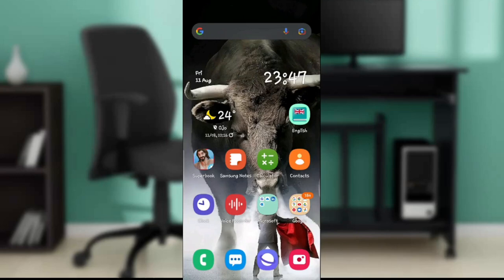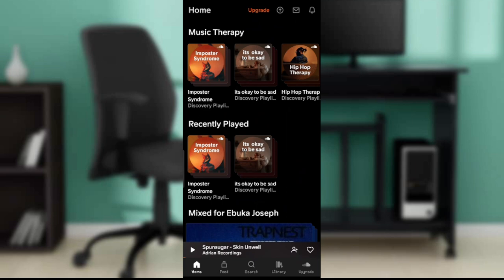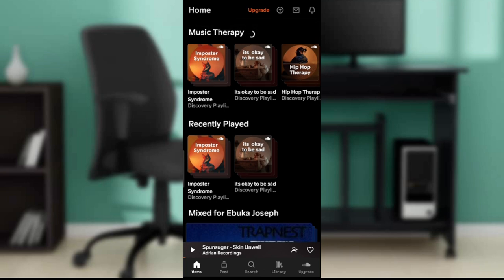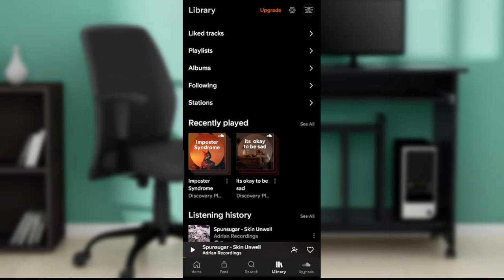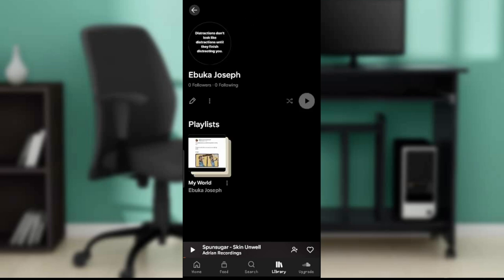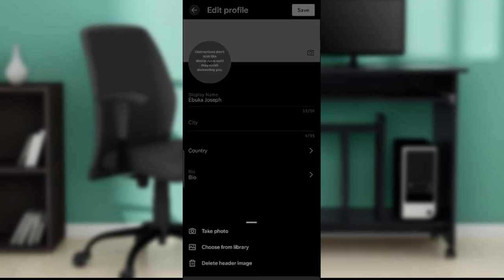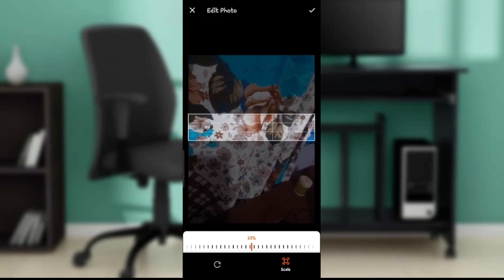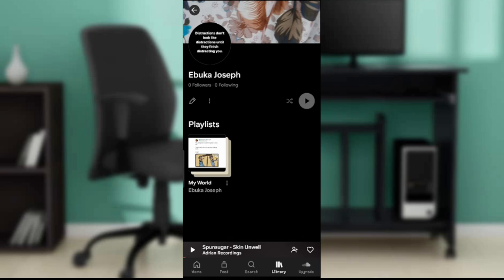How To Change Your Souncloud Banner (Quick Tutorial)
Today we talk about How To Change Your Souncloud Banner, so stay until the end of the video to see the full explanation.